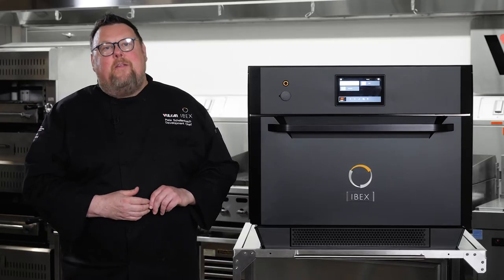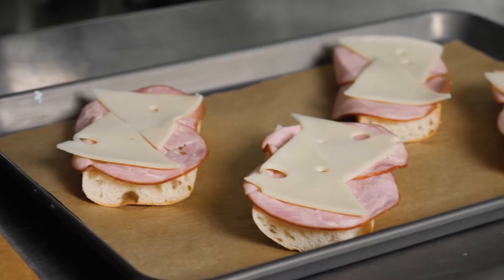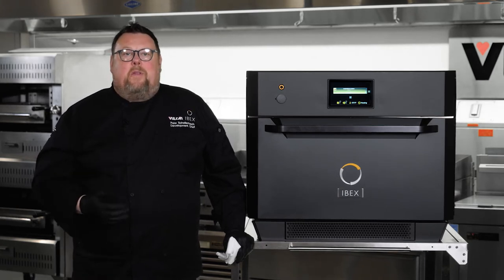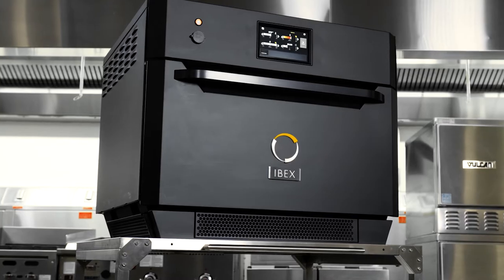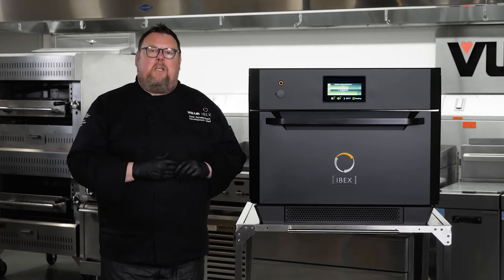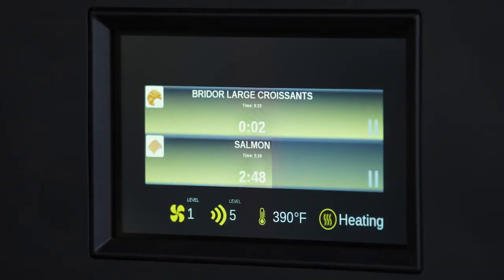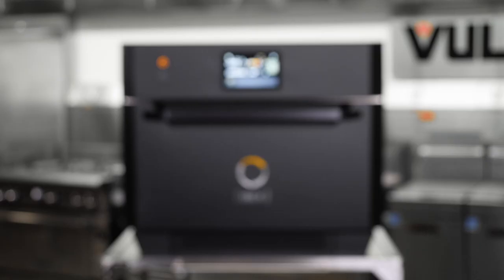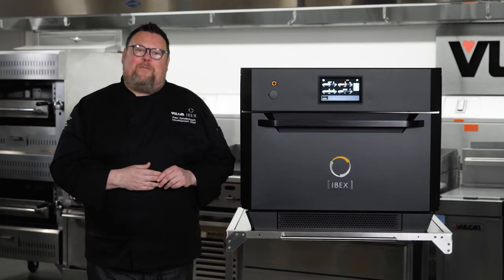Introducing IBEX Oven: Innovation of Tunable Radio Frequency (RF) For Commercial Cooking Operations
The IBEX Oven is revolutionary for commercial cooking applications.  Don't confuse this incredible cooking technology with a microwave or a standard speed oven.  This À la carte Series session explains the difference of cooking using radio frequency precision of IBEX technology.

Vulcan's Culinary Specialist, Chef Pete Schellenbach demonstrates the amazing new technology developed by IBEX, churning through multiple dishes or foods that would normally take longer to cook by other equipment.

IBEX is part of the ITW Food Equipment Group family of premium brands that food equipment that foodservice and food retail professionals can trust to work hard and deliver quality, consistent results day in and day out, empowering them to focus on what they love most—creating great food for great people.

In today's À la carte episode:
[1:22]  Breakdown of Features
[3:10]  Not a Speed Oven
[5:53]  Tunable Radio Frequency Technology
[7:15]  Multi-level Cooking for Mixed Batch Cooking

to further learn more about the IBEX Oven.